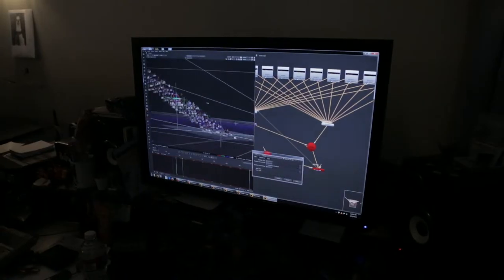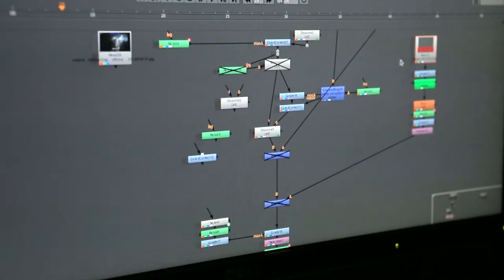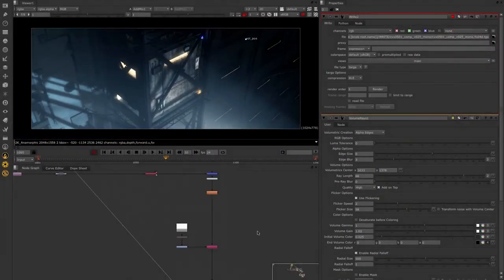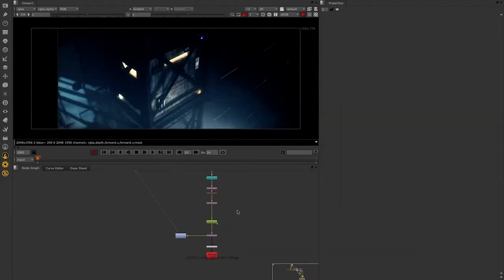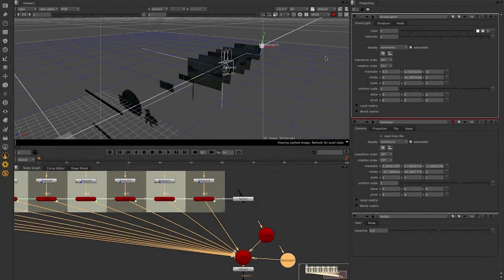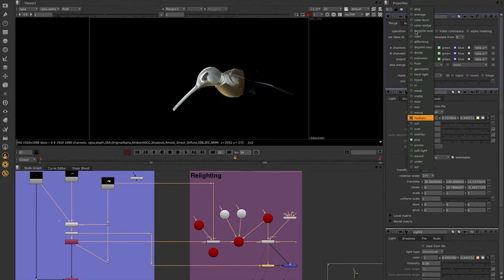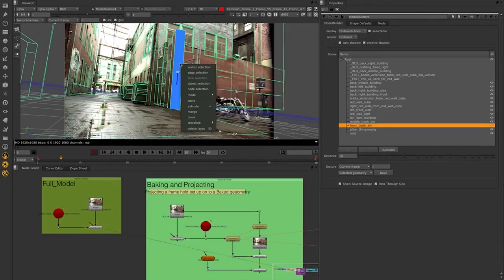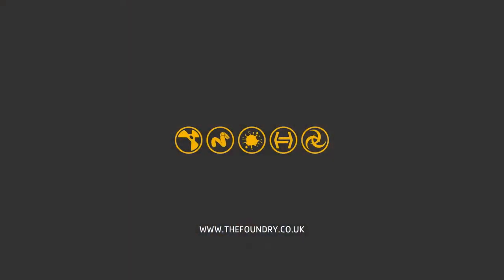Step Up To Nuke | Testimonials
Hear what some of the industry's experts have to say about making the switch from other compositors to NUKE in this testimonial video. for more info.

Featuring:
Stephan Fleet, Executive Creative Director at Encore Hollywood
Mike Gratton, Animator at Trailer Park
Mat Beck, ASC, Visual Effects Supervisor at Entity FX
Academy Award Winning Visual Effects Supervisor Rob Legato